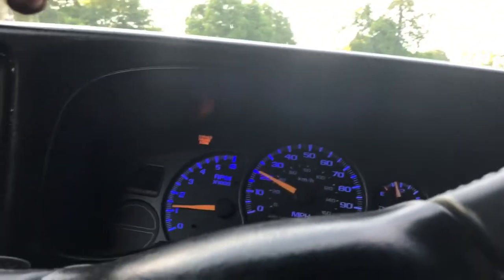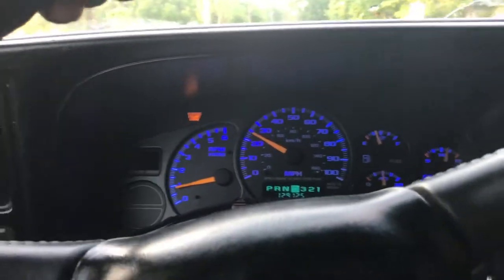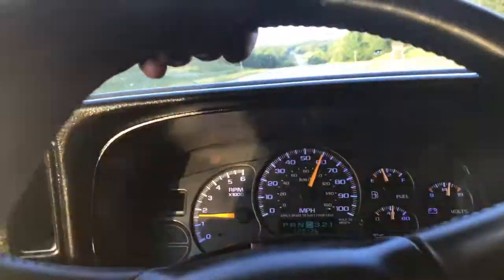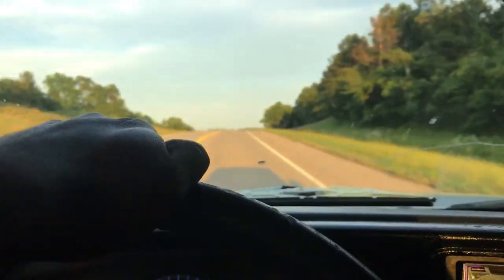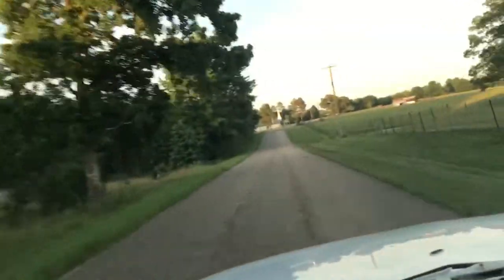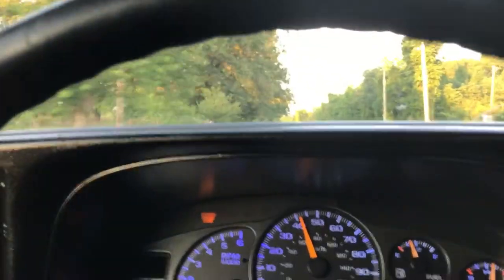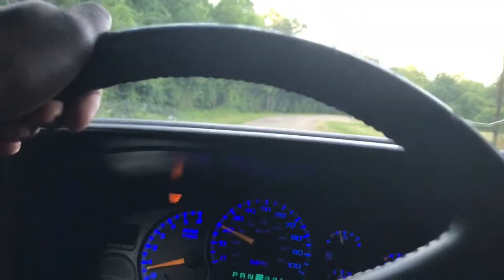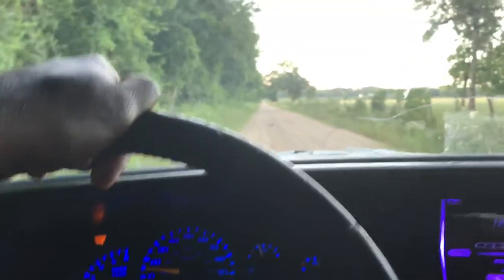22' inch rims are shaking